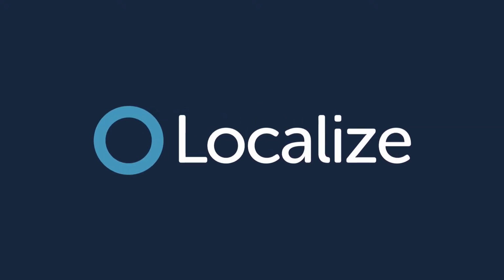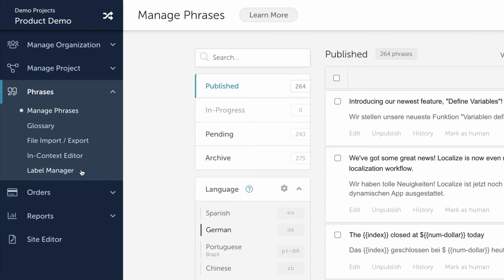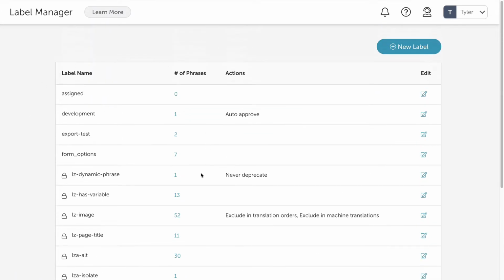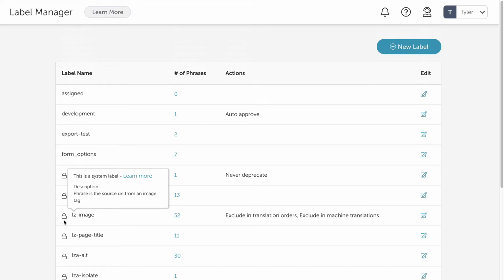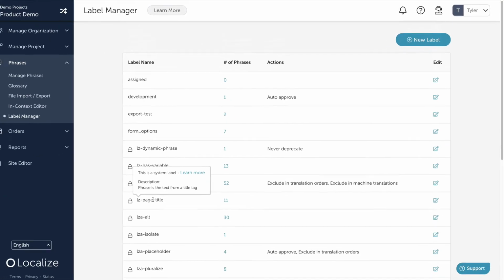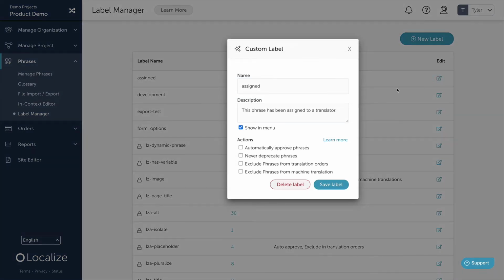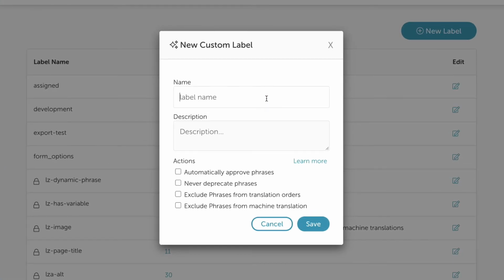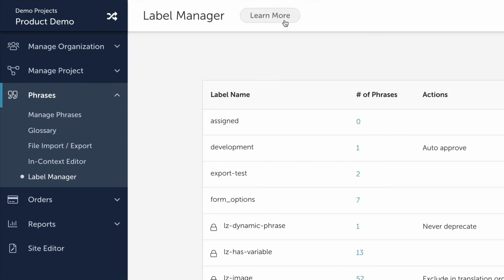How to Use the Label Manager in Localize | Organize & Manage Your Content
Keep your projects organized with the Localize Label Manager. In this tutorial, you’ll learn how to manage and create labels to categorize and track content inside your Localize project. We’ll cover:

- Accessing the Label Manager from your dashboard
- Viewing and editing system-generated labels (page titles, meta descriptions, etc.)
- Creating custom labels with descriptions and actions
- Assigning label actions to streamline workflows

Labels make it simple to organize, filter, and translate the right content—helping teams work faster and smarter.